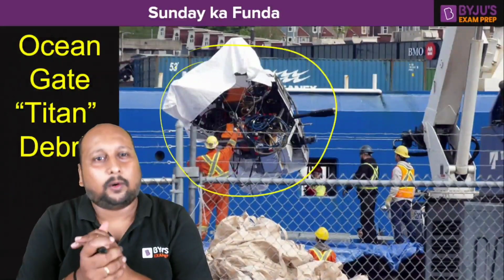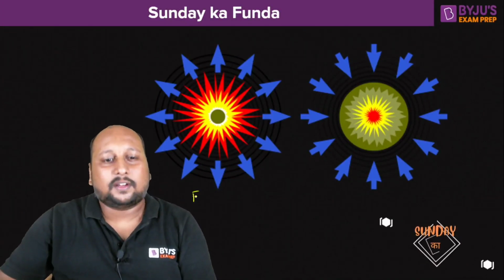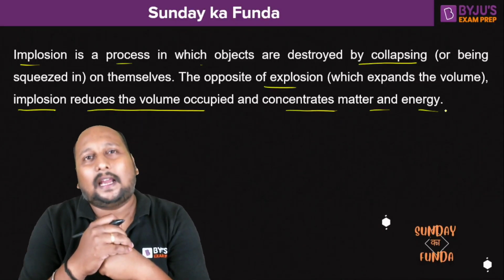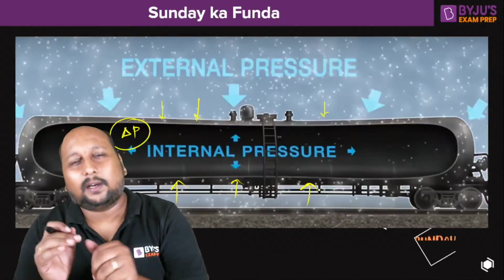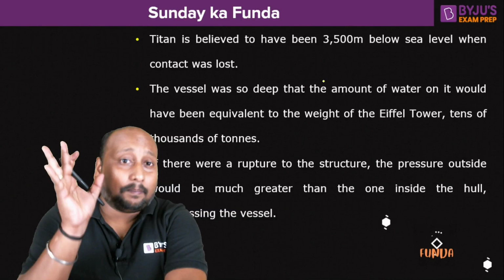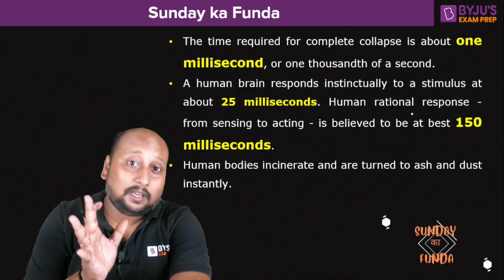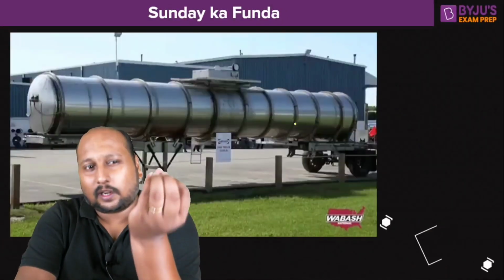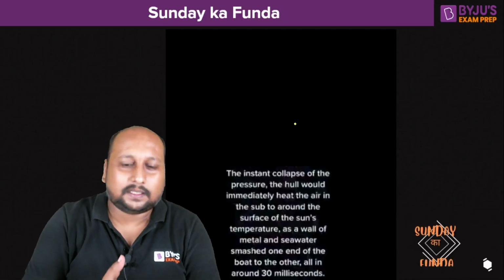Reason Behind Titan Submarine Failure | Let's Understand Implosion | GATE & ESE 2024 | BYJU'S GATE